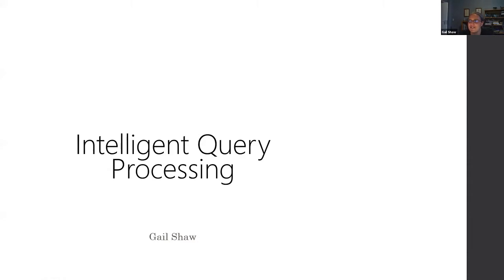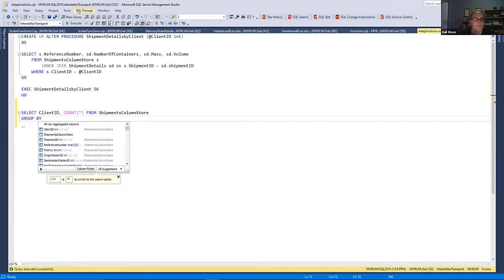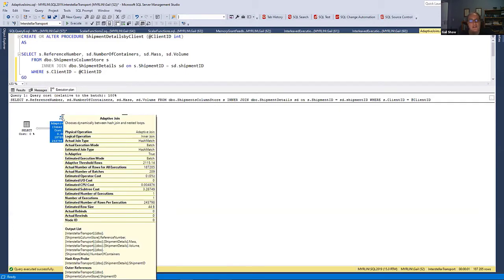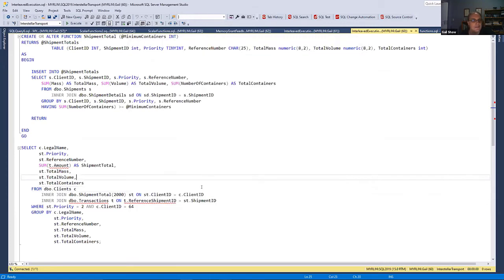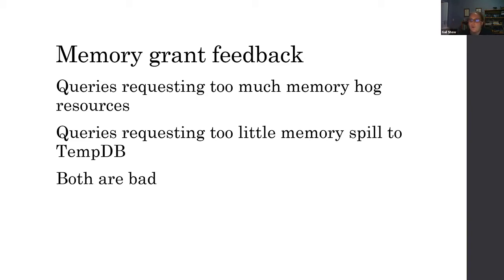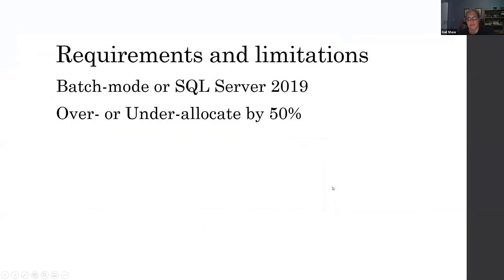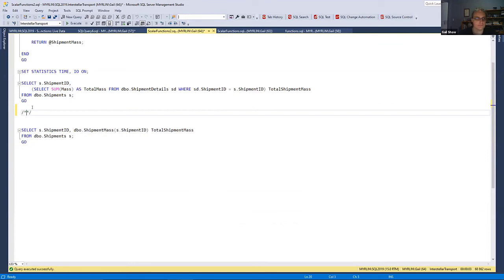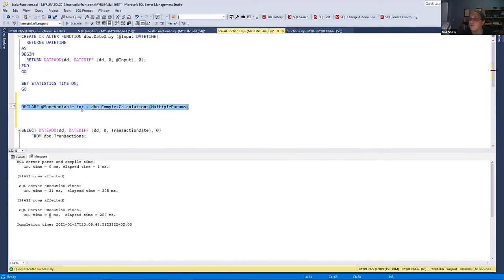Intelligent Query Processing? What’s up with that? - Gail Shaw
One of the major changes in SQL Server 2017 and 2019 is addition of Intelligent Query Processing, which includes a number of improvements to the way queries are optimised and executed.

This session will show why this is a radical departure from the way that things worked previously and how it can improve the performance of some query forms. We’ll look at the places where Intelligent Query Processing works and compare the performance of queries using these features to see just what kind of improvement it can make.